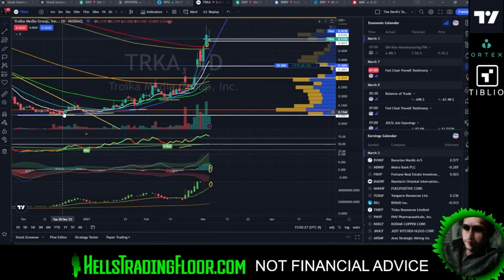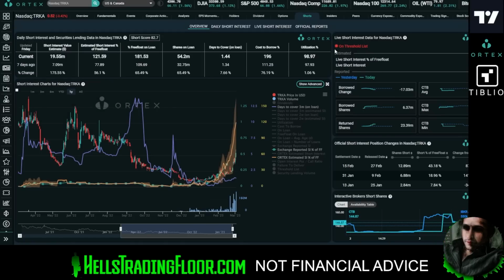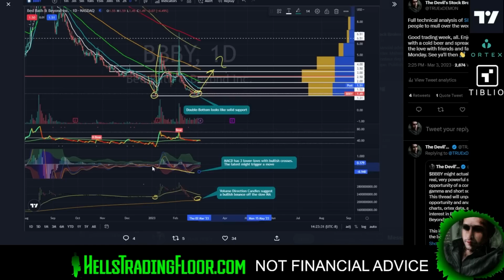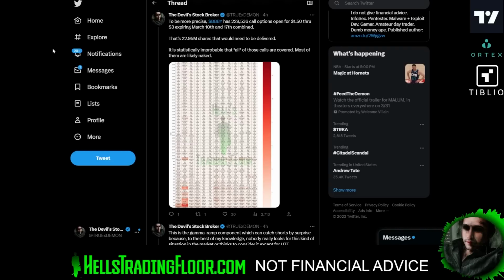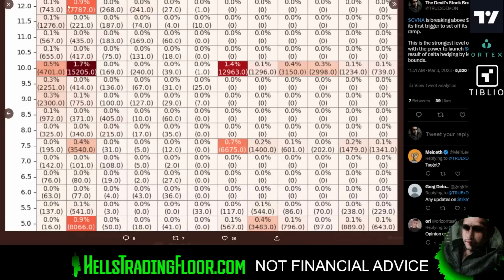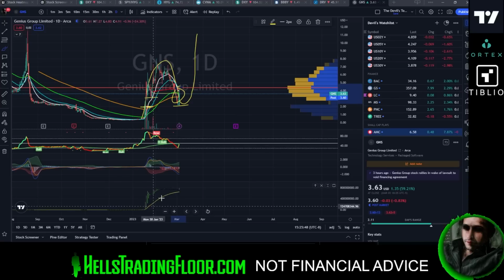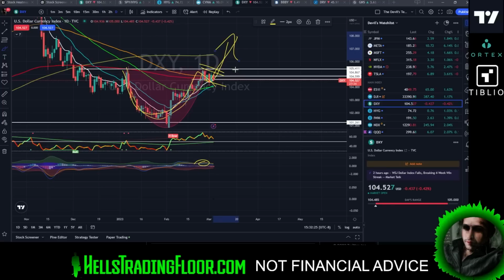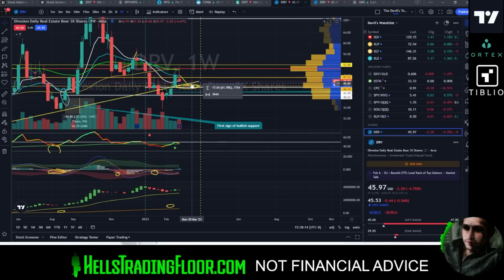$TRKA Stock Holding Support: Short Squeeze Continues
In this video, we'll be covering a number of tickers, beginning with $TRKA, $BBBY, and a few other friendly faces like $CVNA $AMC and $GNS. All of these are existing or historic squeeze plays that have remained on HTF's radar.

After covering the favorite meme tickers, we will go into further market analysis on $SPY $HYG $XLRE $DRV and review macro economic trends to determine where the market is going to head next week.

😈 JOIN HTF 😈

1. Sign up for Ortex Yearly Subscription with the link above

📖CHAPTERS📖

0:00 - Intro
1:00 - TRKA Technical Analysis
9:42 - BBBY Gamma Squeeze and Technical Analysis
18:14 - CVNA Technical Analysis
23:11 - $AMC $APE Update and TA
25:10 - GNS Stock Review and Scourge Alert
29:45 - $SPY $HYG and Macro Market Analysis
34:35 - $DXY ( Dollar Index ) and Housing Market $XLRE Analysis